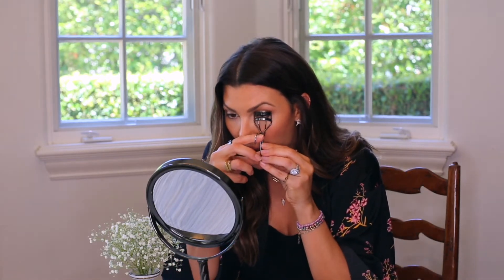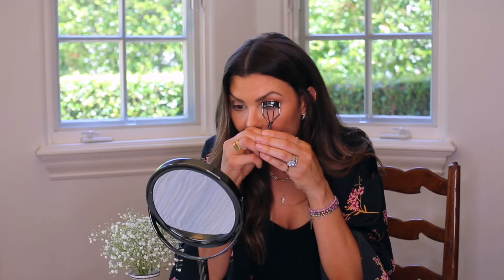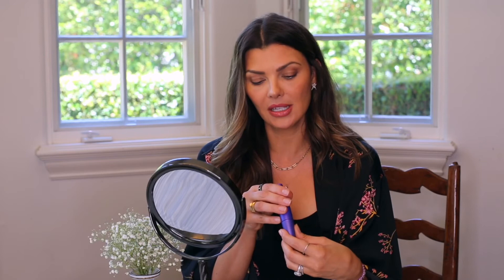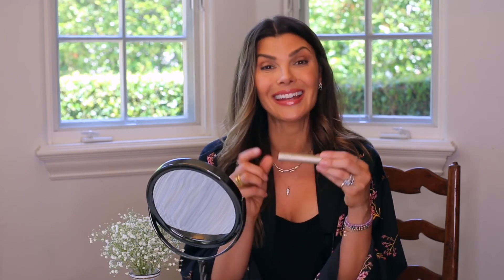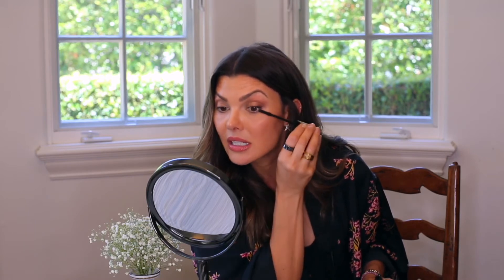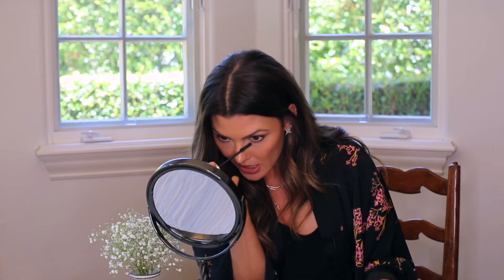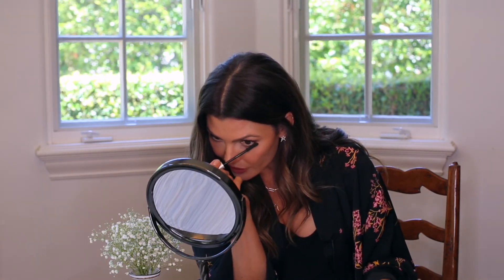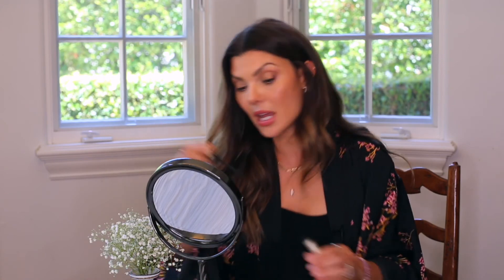Ali Landry's Tips and Tricks for Flawless Lashes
Ali shares her favorite eyelash curlers and tips and tricks to make your lashes look their best.